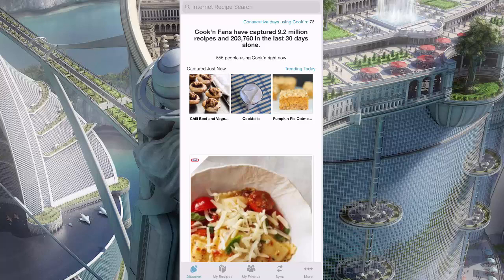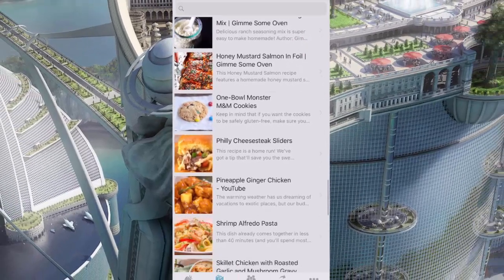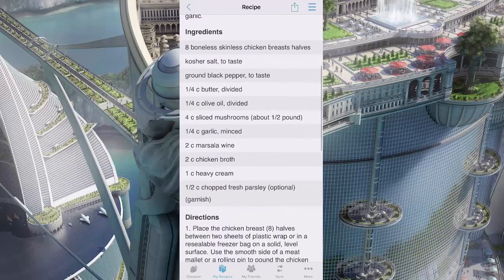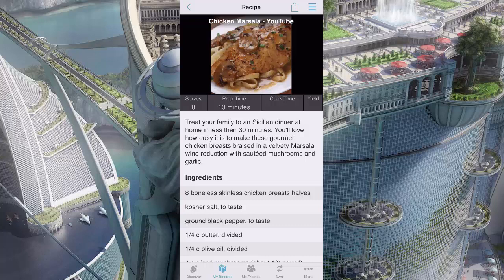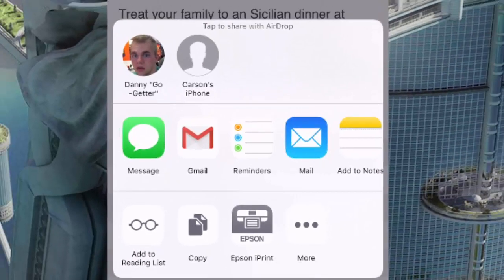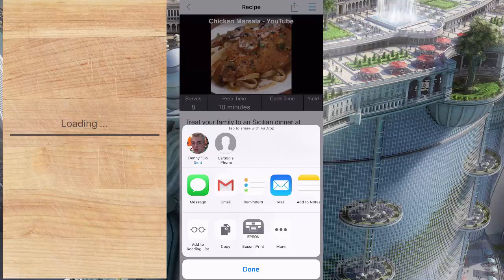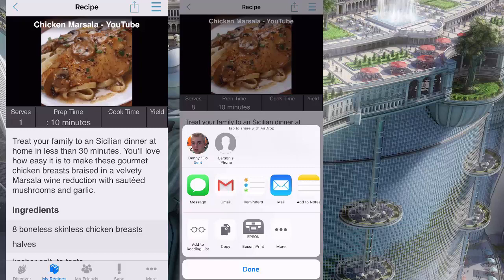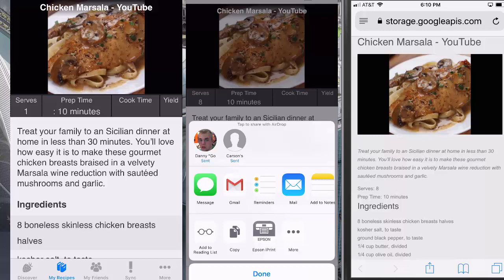Share Recipes Easily with Cook'n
With Cook'n, you can e-mail recipes, text recipes, pin them on Pinterest, and post them to Facebook...and now you can even AirDrop them!